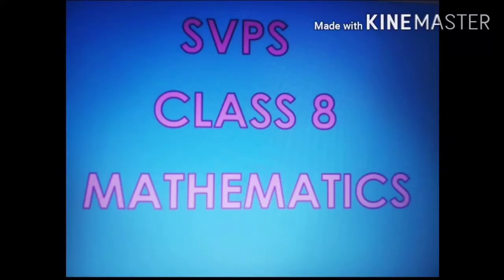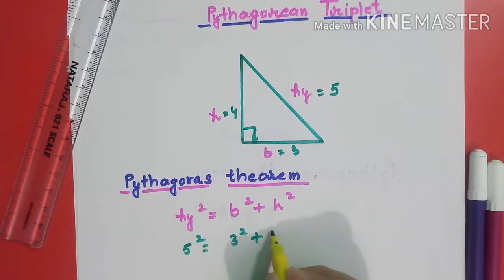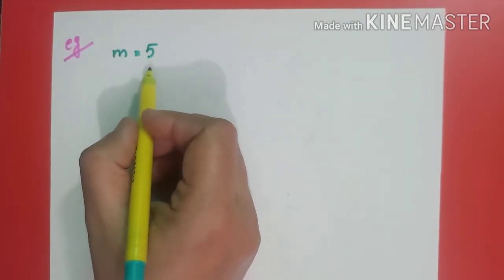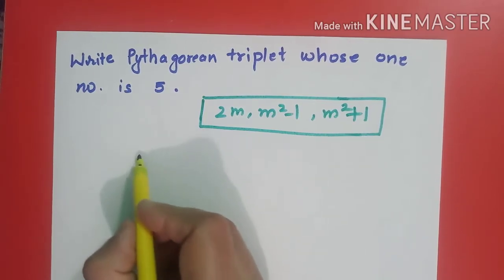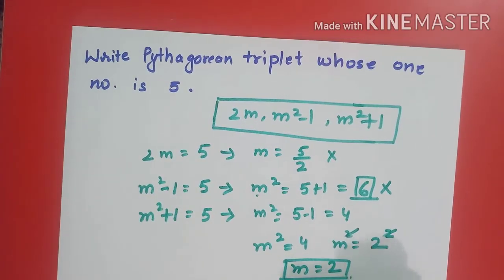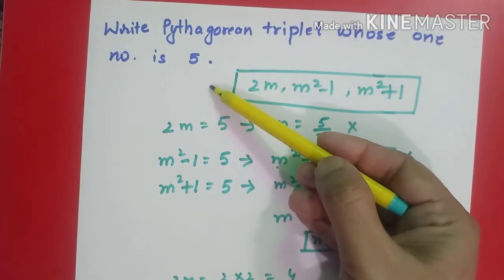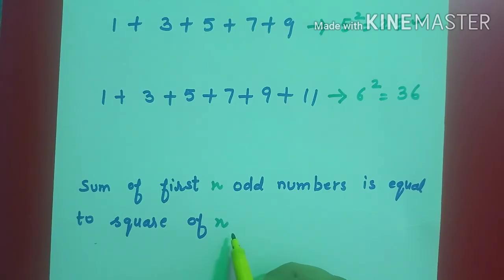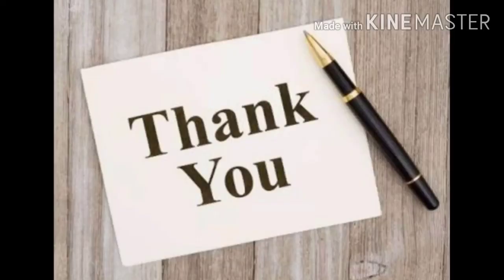22 05 2020 K8 Maths Squares and Square Roots Video 03